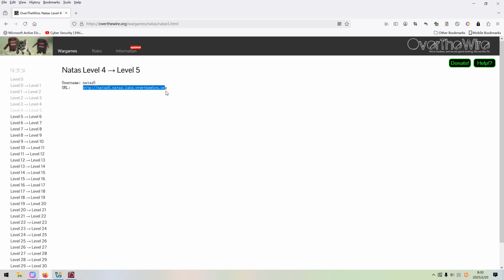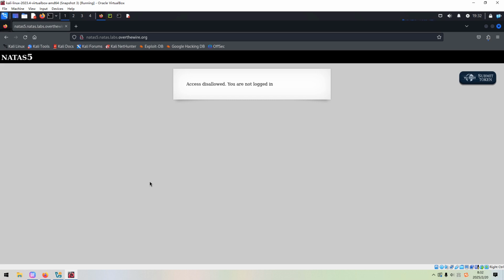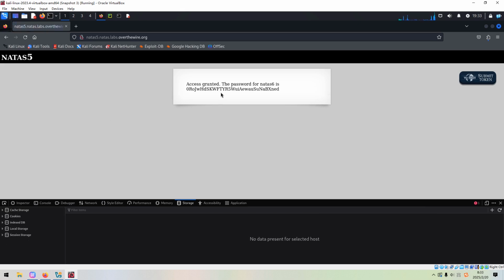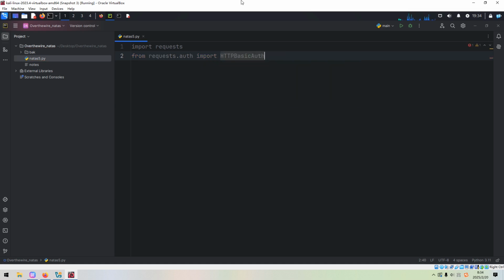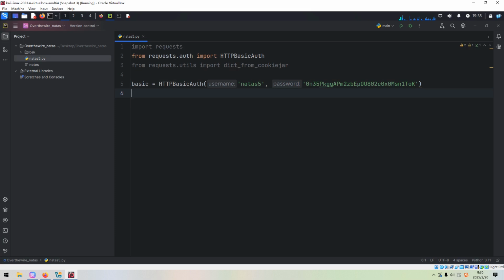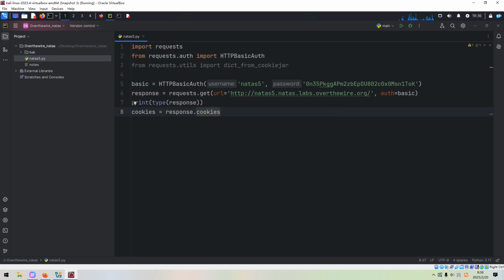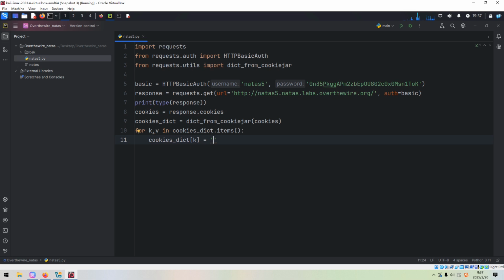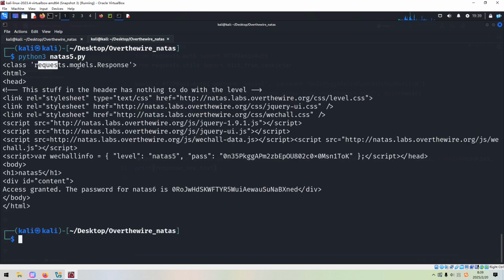CTF | OverTheWire | Wargames | Natas | Level 5 | Manipulating Cookies with Browser Tools & Python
In Level 5 of the Natas wargame, I demonstrate how to manipulate cookies to gain access to a web application. This video covers using browser developer tools to intercept and modify cookies, as well as automating the process with Python.

🔹 Techniques Covered:
✅ How to manipulate cookies with browser developer tools to get logged in to restricted areas
✅ Extracting and saving cookies using Python
✅ Converting cookies into a dictionary format for easier manipulation
✅ Sending HTTP requests with new cookies to access the web application

This is a great technique for ethical hackers and web security enthusiasts to understand how session management works and how cookies can be exploited during penetration testing.

💡 Challenge: Have you ever encountered a situation where you needed to manipulate cookies to access a web application?

📌 Stay Tuned: This is part of my Natas Web Security Practice series, where I dive into various web exploitation techniques in real-world scenarios.